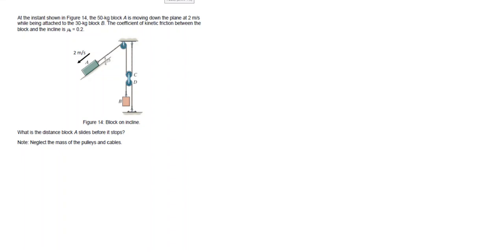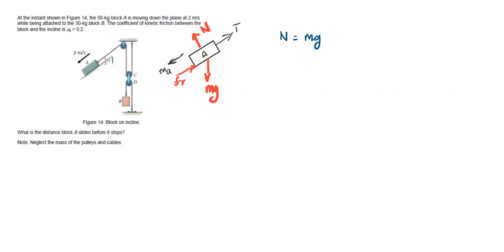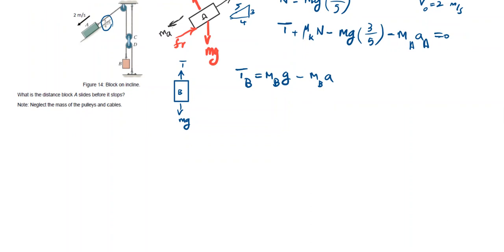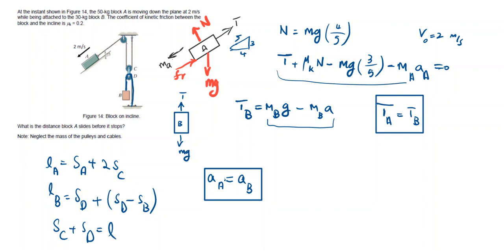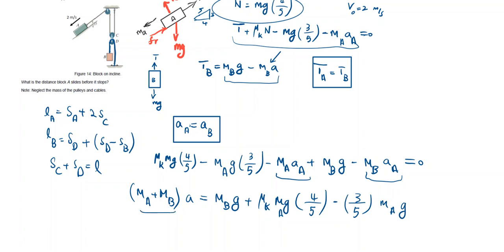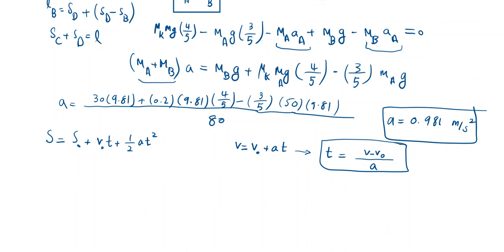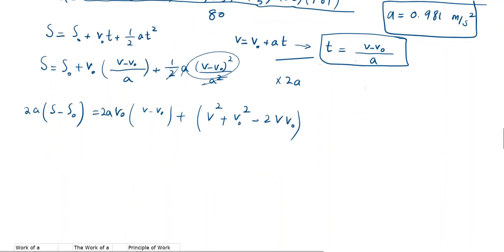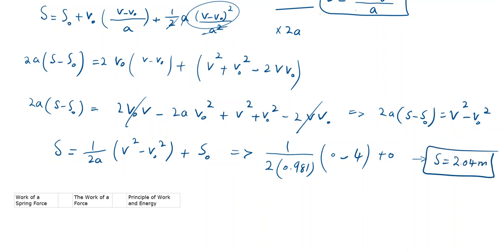the distance block A slides before it stops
At the instant shown in Figure 14, the 50-kg block A is moving down the plane at 2 m/s while being attached to the 30-kg block B. The coefficient of kinetic friction between the block and the incline is Mu-k = 0.2.